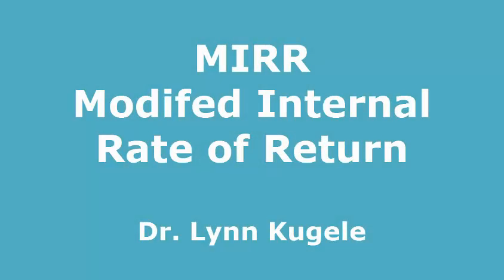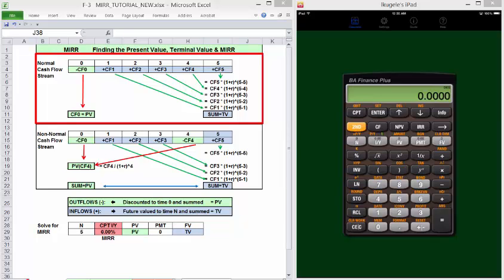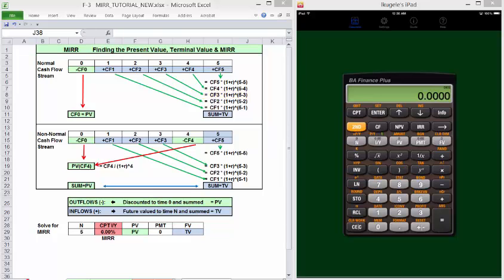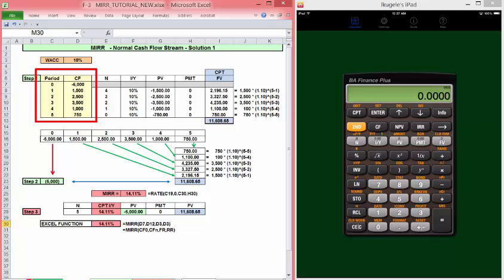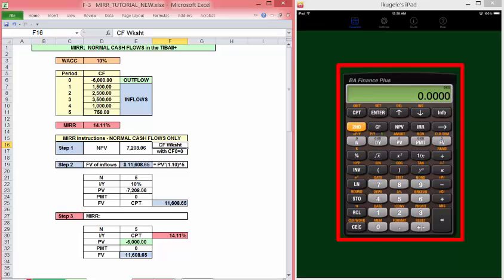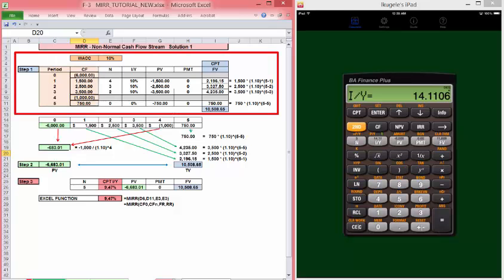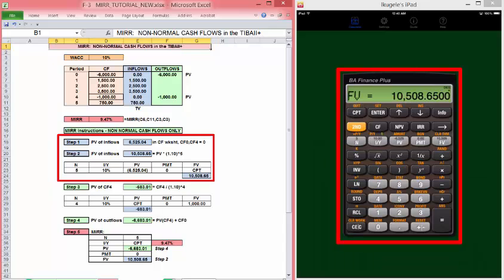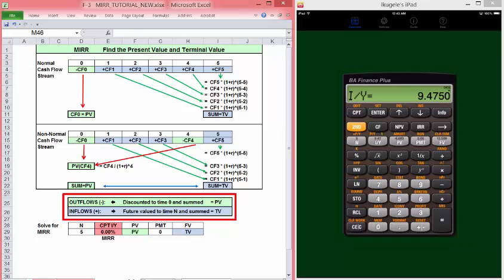F 3 MIRR - Solving for Modified Internal Rate of Return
Solving for MIRR - normal and non-normal cash flow streams  - in Excel and in the TIBAII+